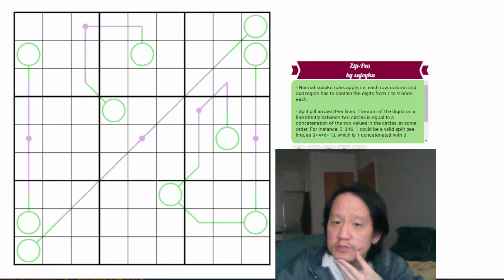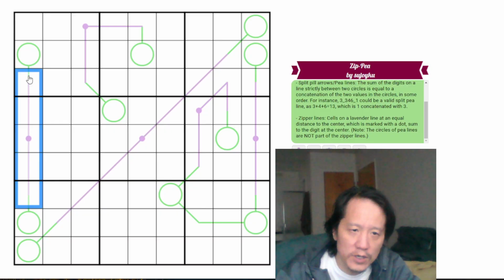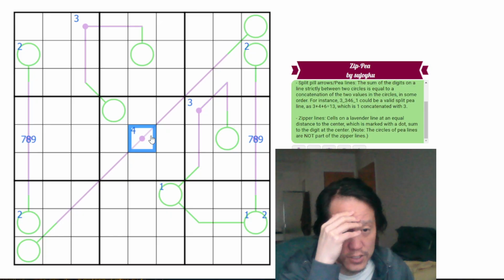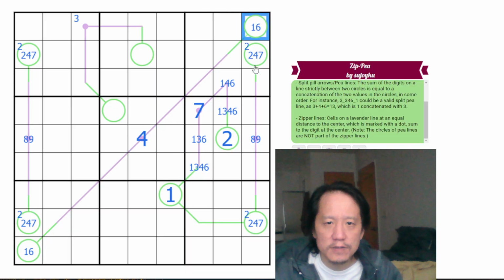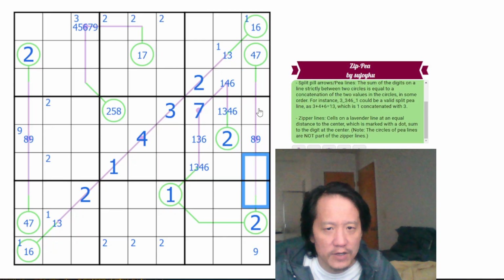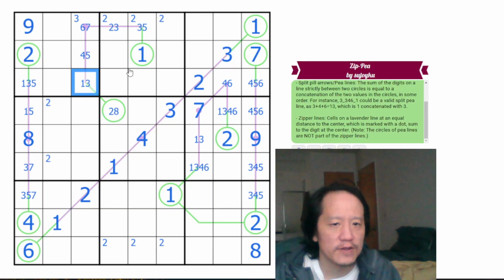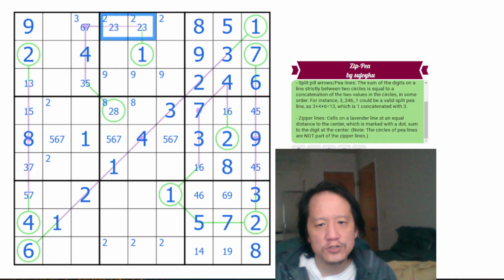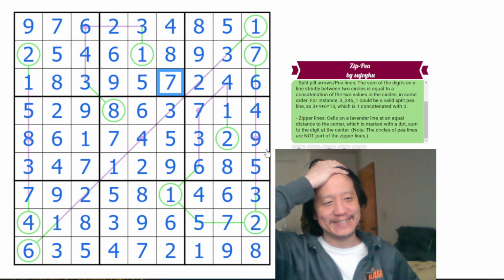Frank Puzzles About Zip-Pea | Easy Variant Sudoku